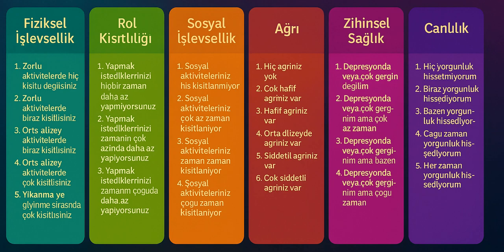SF-6D Development: Enhancements from SF-36 and SF-12 Explained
The article titled "The Short Form 6 Dimensions (SF-6D): Development and Evolution" offers a comprehensive review of the SF-6D, a preference-based measure derived from the SF-36 and SF-12 health surveys, used to generate health utility values and inform cost-utility analyses across healthcare interventions.

One of the core contributions of this article is to systematically chart the historical development and methodological evolution of the SF-6D instrument. The authors explain that the original version (SF-6Dv1) was developed in the 1990s to convert SF-36 responses into health utility values, enabling the calculation of QALYs (quality-adjusted life years) without collecting additional data. The classification comprised six dimensions—physical functioning, role limitations, social functioning, pain, mental health, and vitality—each derived from a subset of SF-36 items (Mukuria et al., 2024).

The article then describes how criticisms of the original SF-6Dv1—such as illogical ordering of levels, floor effects, and the complexity of standard gamble (SG) valuation—prompted the creation of SF-6Dv2, an updated and refined version. SF-6Dv2 featured psychometric improvements, more logically ordered dimensions, harmonized negative wording across items, and the adoption of discrete choice experiment (DCE) methods with duration for valuation, which facilitated broader international application and online data collection (Mukuria et al., 2024).

A key proposition of the paper is that SF-6Dv2 addresses limitations of its predecessor both at the measurement and valuation levels, leading to more sensitive, logically consistent, and internationally adaptable utility estimates. The standalone SF-6Dv2 Health Utility Survey (HUS) version is highlighted as a significant innovation, offering reduced patient burden without the need for the full SF-36 or SF-12 instruments.

Another central argument is the importance of country-specific value sets and the utility of Bayesian modelling in deriving more accurate estimates, particularly in low- and middle-income settings with limited data. The paper emphasizes the role of SF-6D in complementing generic measures like EQ-5D and HUI, noting its comparative strength in covering fatigue and providing linked profile-preference measures for QALY estimation.

Finally, the article recommends the use of SF-6Dv2 where possible due to improved validity and broader applicability, while also acknowledging the need for more psychometric validation in diverse populations and further research to link SF-6Dv1 and SF-6Dv2 scores for longitudinal comparability.

Reference: Mukuria, C., Rowen, D., Mulhern, B., McDool, E., Kharroubi, S., Bjorner, J. B., & Brazier, J. E. (2024). The Short Form 6 Dimensions (SF‑6D): Development and Evolution. Applied Health Economics and Health Policy, 23, 19–33.